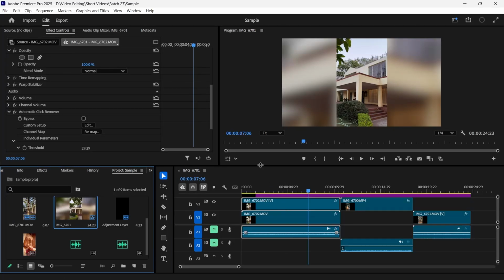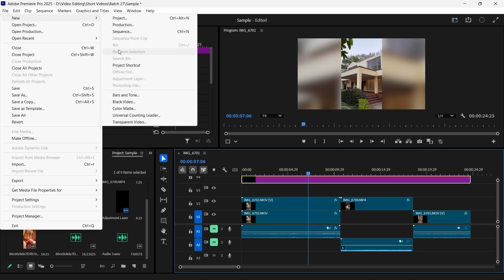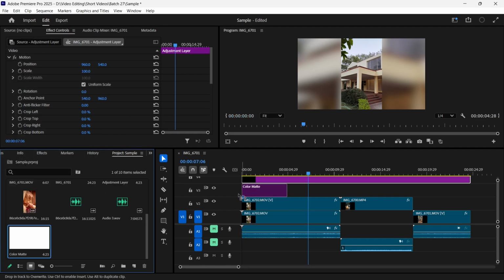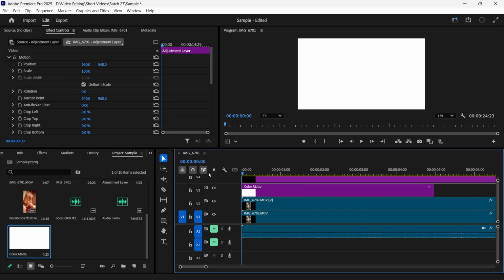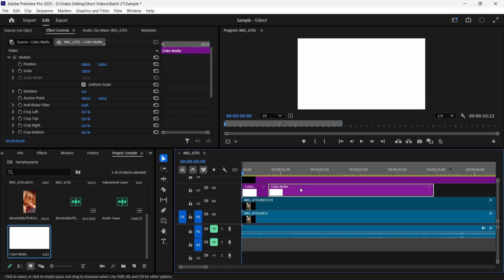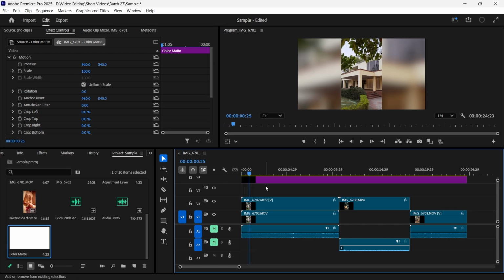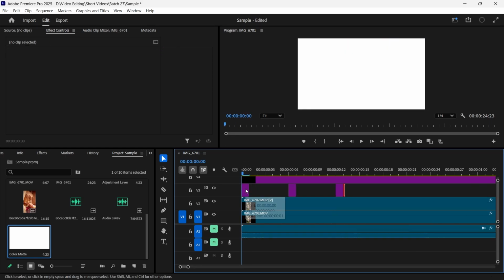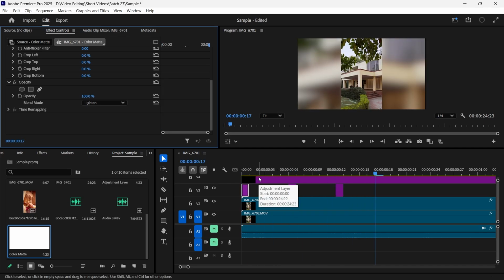How to Create a Camera flash Effect on Premiere Pro Easily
Want to add a realistic camera flash effect in Premiere Pro without using any plugins? In this video, you’ll learn a quick and easy method to create a professional camera flash effect using built-in tools in Adobe Premiere Pro.

We’ll walk you through how to use opacity, brightness, keyframes, and blur to simulate a natural flash effect that works perfectly for photo reveals, transitions, cinematic edits, reels, and YouTube videos. This technique is beginner-friendly, fast, and works on any version of Premiere Pro.

Whether you’re editing vlogs, reels, short films, or montage videos, this simple flash effect will instantly make your edits more dynamic and eye-catching.

Join us as we explore the features and best practices for using camera flash effects on your Premiere Pro timeline. ⚡📸